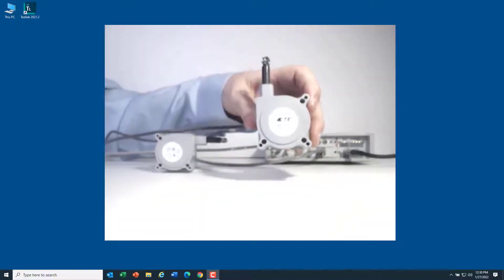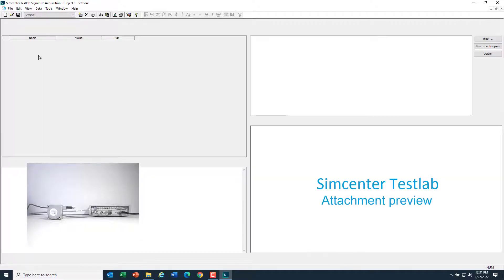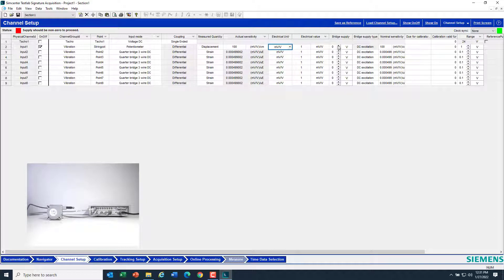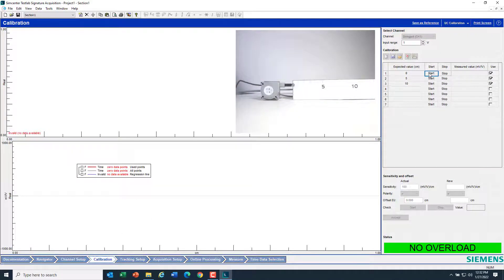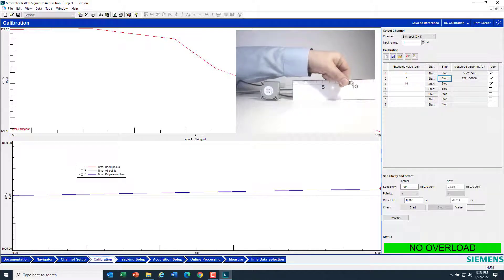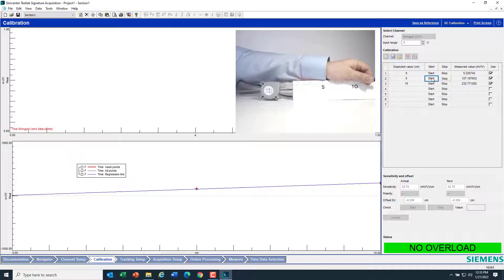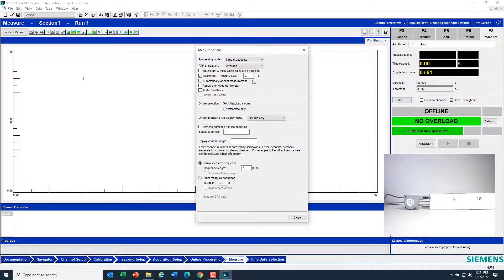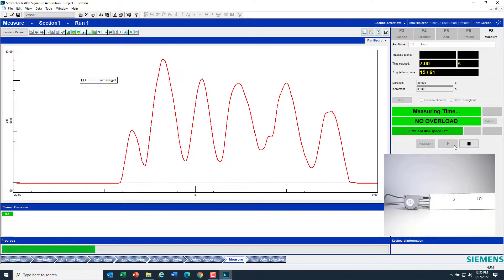Stringpot in Simcenter Testlab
For more information on setting up, calibrating, and using a string pot in Simcenter Testlab with Simcenter SCADAS hardware see the Simcenter Testing community article